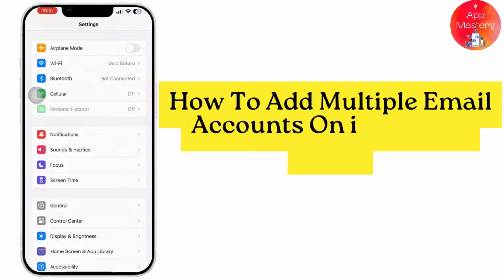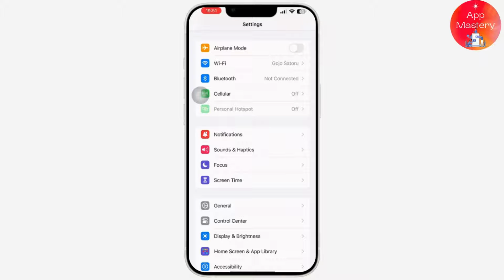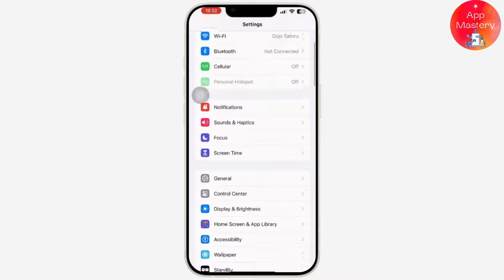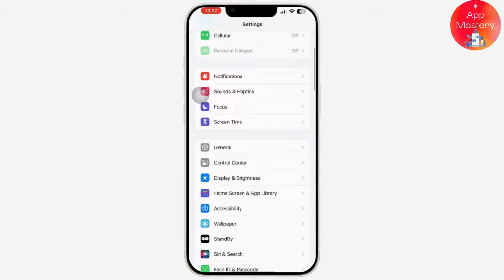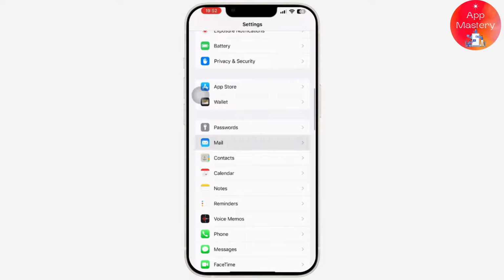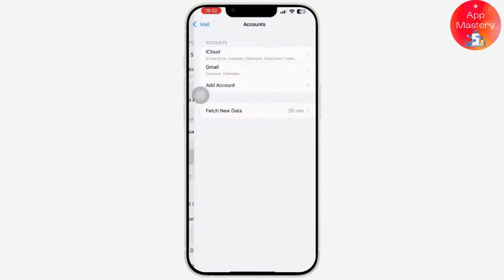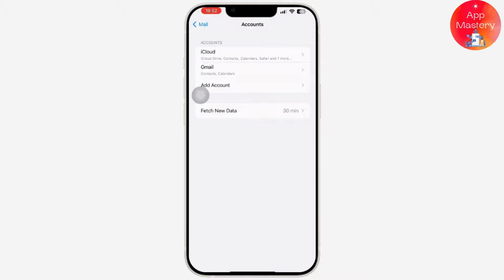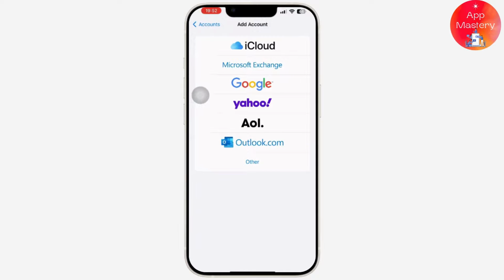How to Add Multiple Email Accounts on iPhone/iPad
Quick Guide on How to Add Multiple Email Accounts on iPhone/iPad. Easily Learn How do I add multiple emails in my iPhone with the help of this guide.

In this tutorial, @AppMastery will show you how to add multiple email accounts on your iPhone or iPad. Whether you're using iCloud, Google, Yahoo, Outlook, or another email provider, this step-by-step guide will make the process simple and easy. Manage all your email accounts in one place and streamline your communication.

add email on iPhone
 add multiple email accounts iPhone
 iPad email setup
 iPhone email accounts
 add iCloud email iPhone
 iPhone email settings
manage emails on iPhone
 how to add email account on iPhone
iPhone mail app setup
setup email on iPad

Chapters
00:00 - Introduction
Learn how to add multiple email accounts on your iPhone or iPad.

00:05 - Open Settings
Open the Settings app on your iPhone or iPad.

00:10 - Navigate to Mail
Scroll down and find the Mail app option in Settings.

00:15 - Access Accounts
Tap on the Accounts option within the Mail settings.

00:20 - Add New Account
Select "Add New Account" to begin setting up a new email.

00:30 - Choose Email Provider
Select your email provider from the list or tap "Other" to set it up manually.

00:40 - Enter Email Details

01:00 - Conclusion